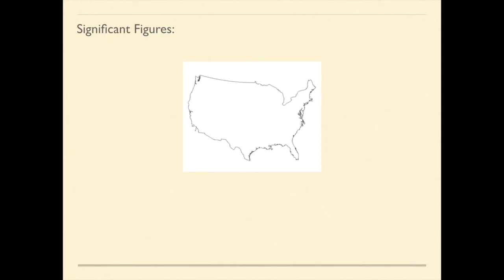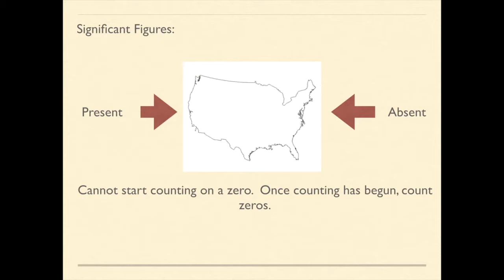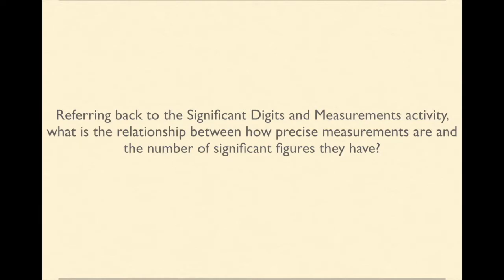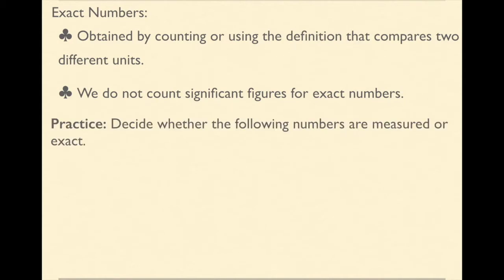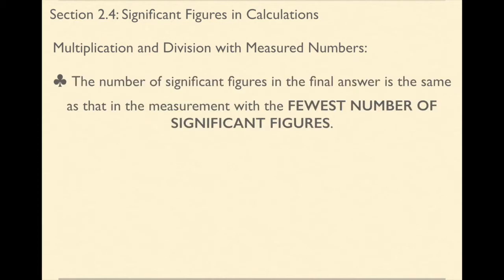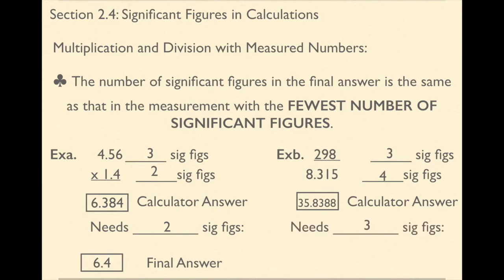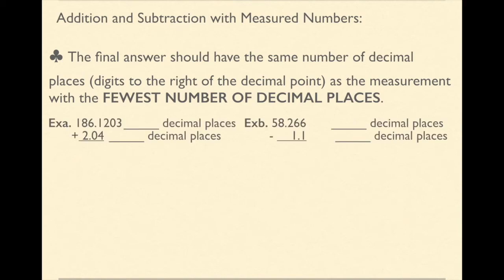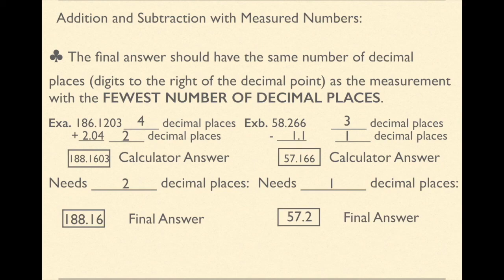Honors Chemistry Notes 1.3